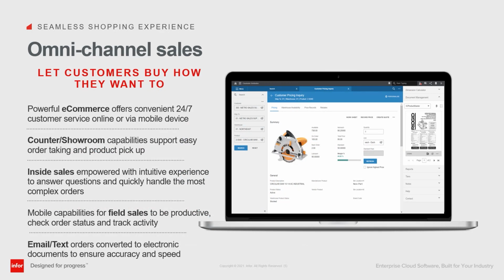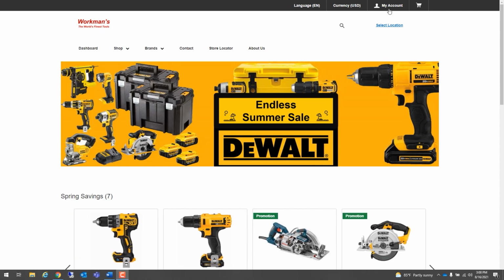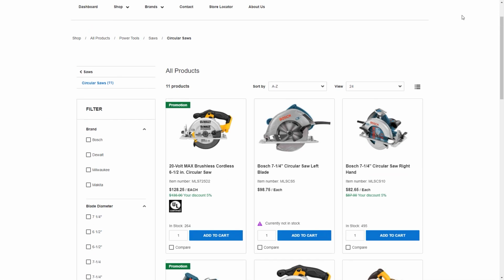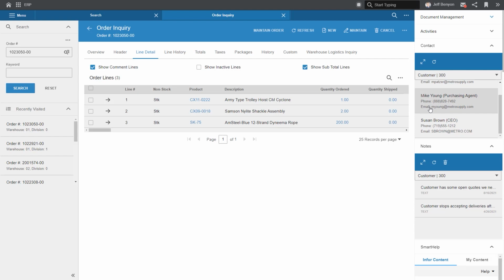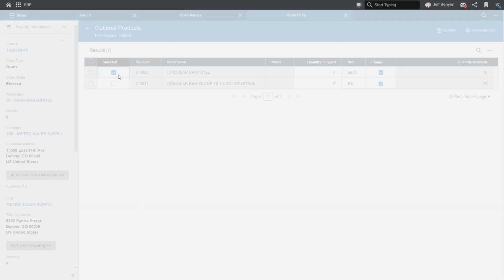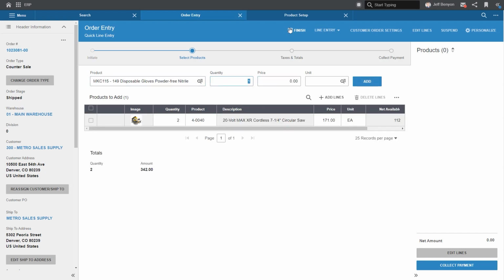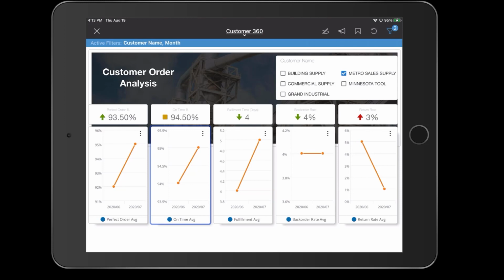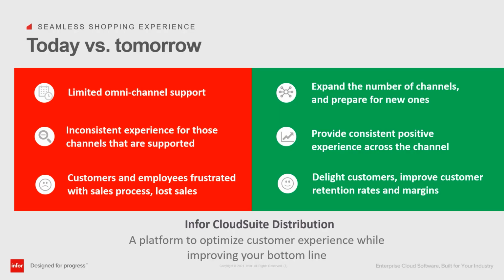Infor CloudSuite Distribution: A Seamless Customer Experience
The most successful distributors are leveraging modern technology to adapt to evolving customer demands. The most noticeable results are major productivity gains. During this on-demand webinar, you’ll see how Infor CloudSuite Distribution helps companies.